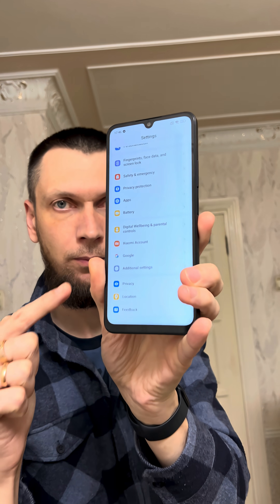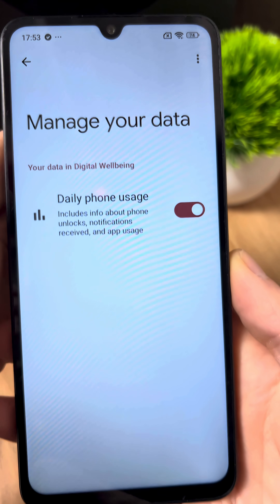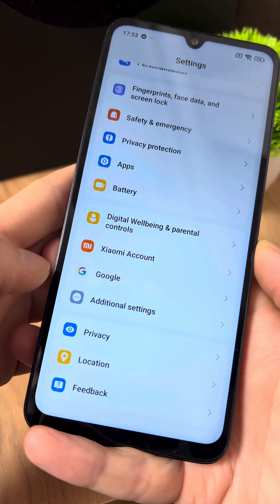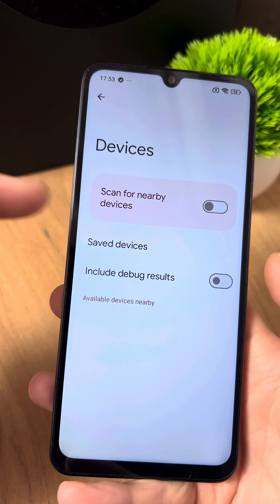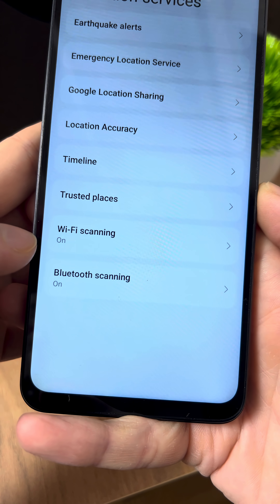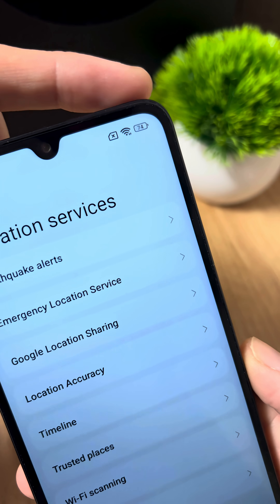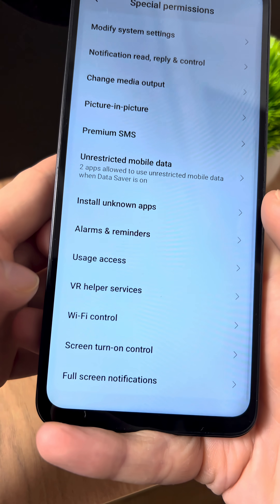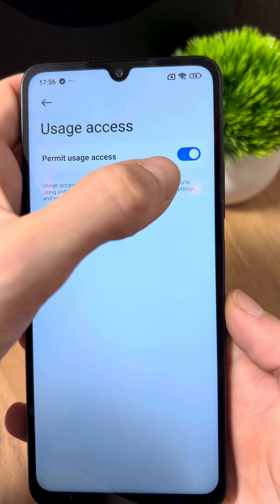How to Stop Data Tracking on Your Phone!